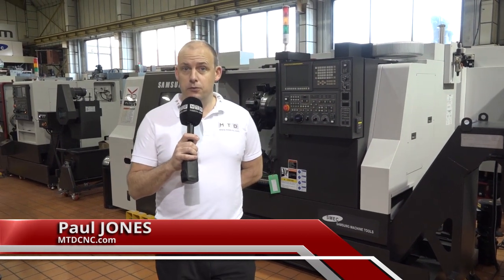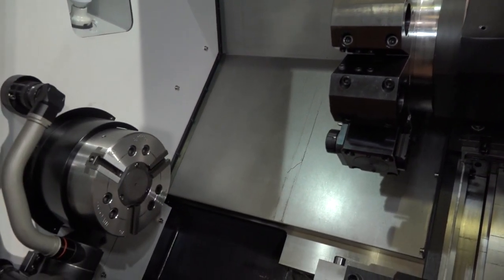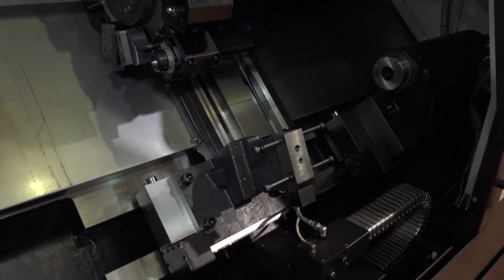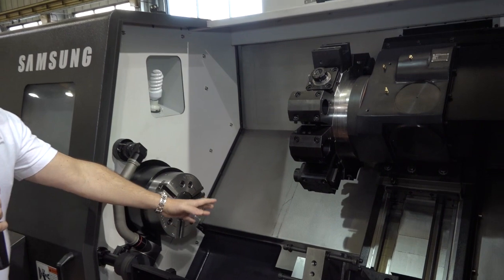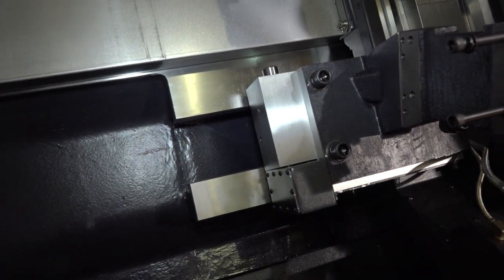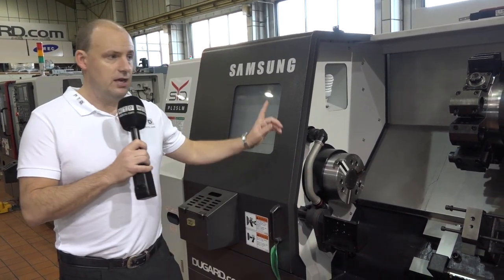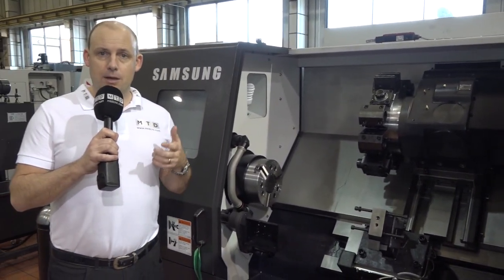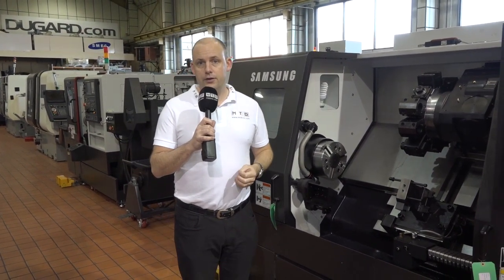Dugard Samsung PL 25LM SPECIAL OFFER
Check out this special offer for a NEW/EX DEMO Dugard Samsung PL 25LM mill drill turning centre. Come and see this machine tool in action at Dugard's head office in Hove on the South Coast. This deal comes with some tooling, a chuck, a toolsetter and a parts catcher and swarf conveyor.